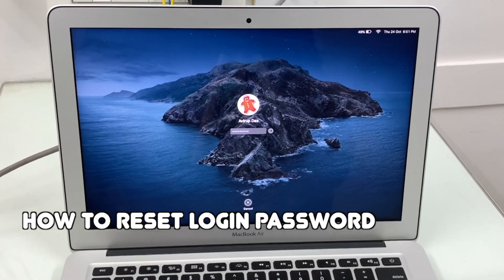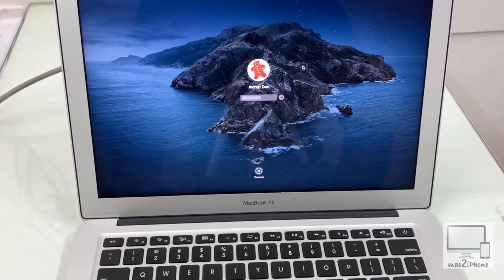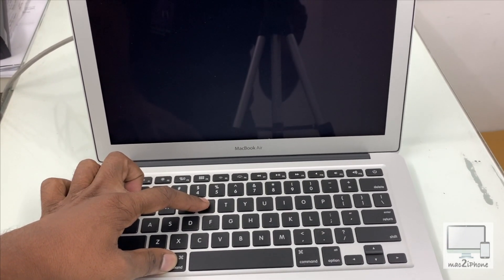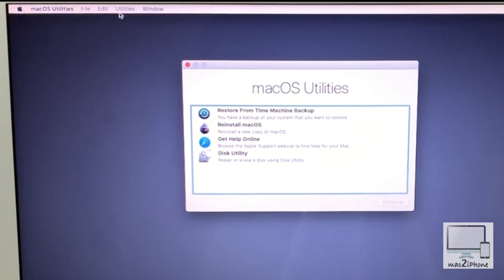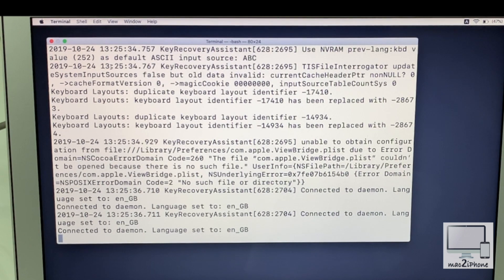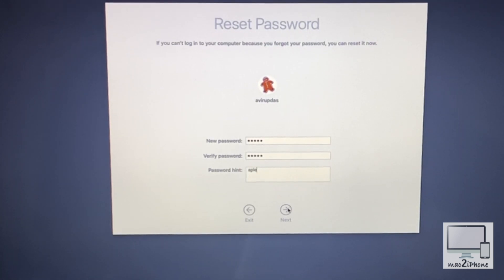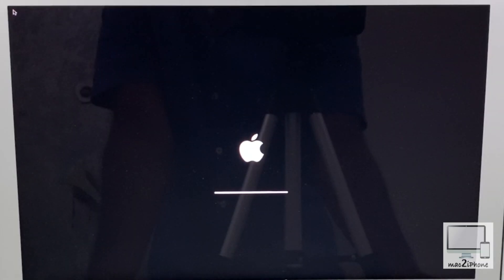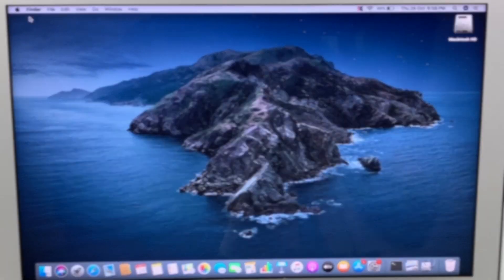How to reset login password on macOS Catalina without losing data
If you forgot login password in macOS Catalina You Can reset it easily.

Please feel free to contribute. Everything helps to keep this channel going. Thank you.